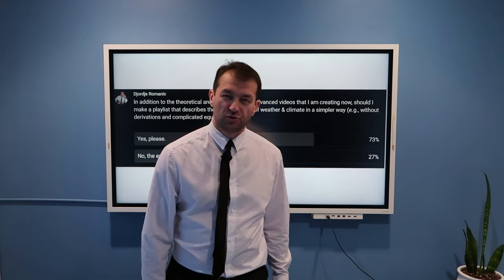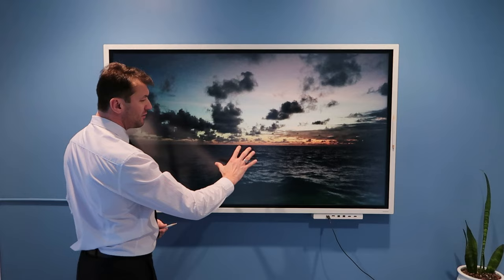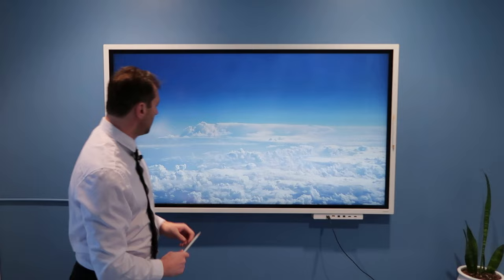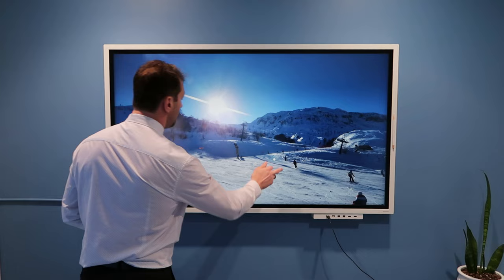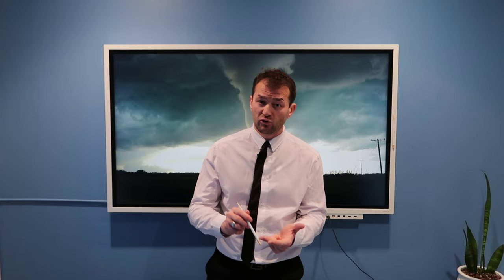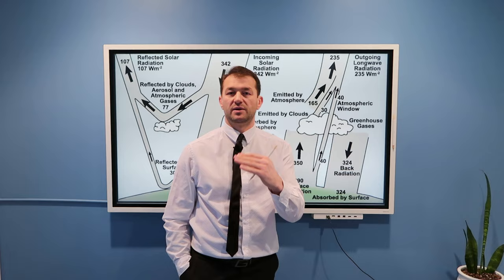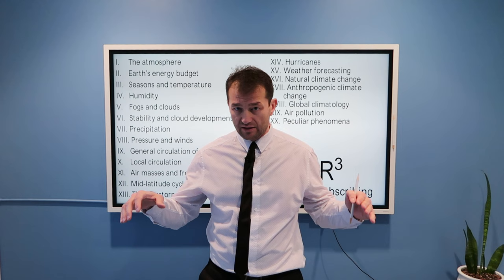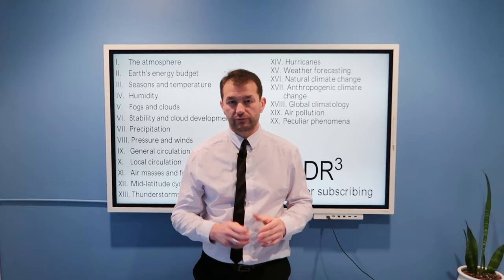Fundamentals of Weather and Climate (FWC)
Introduction to the fundamentals of weather and climate.